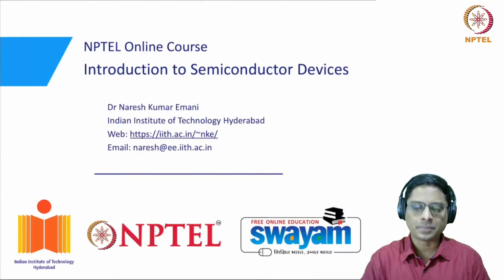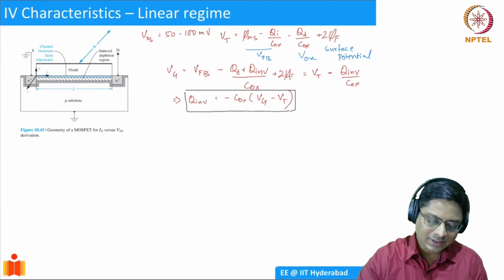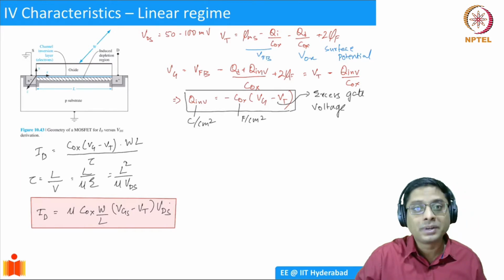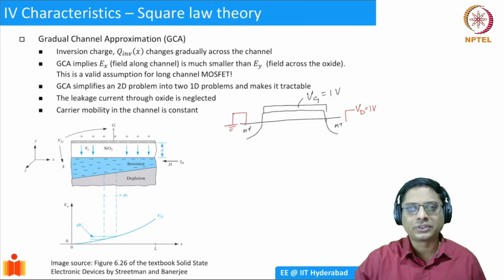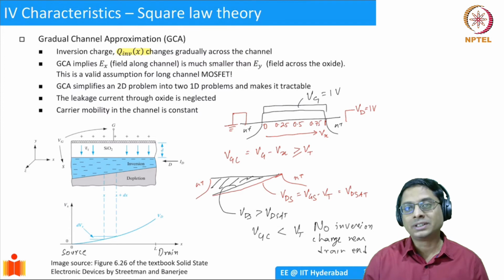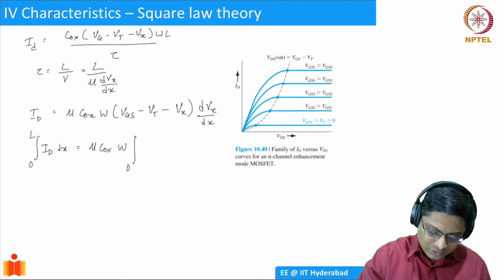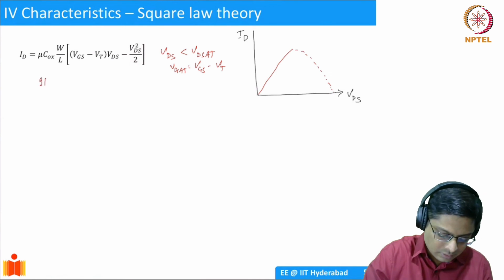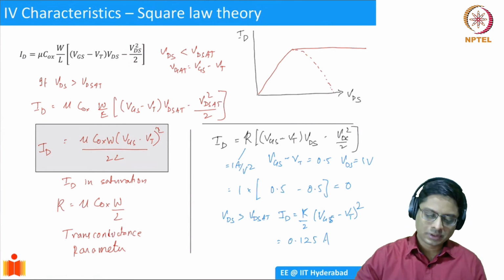9.3 IV Characteristics of a long channel MOSFET